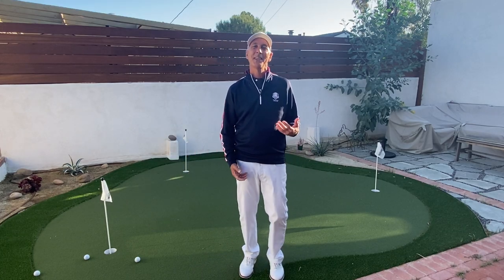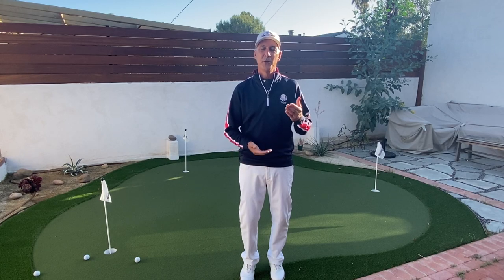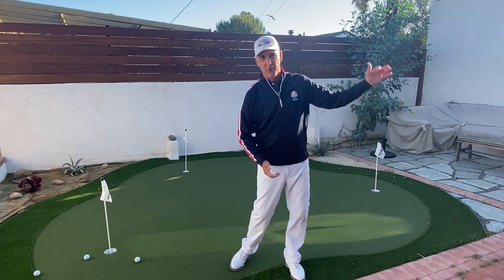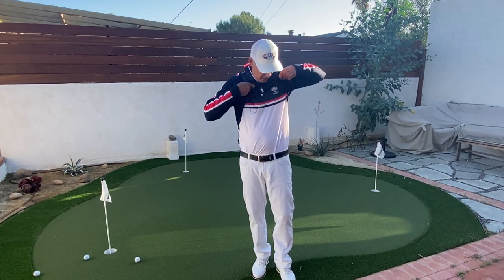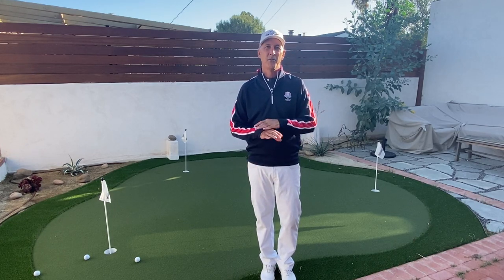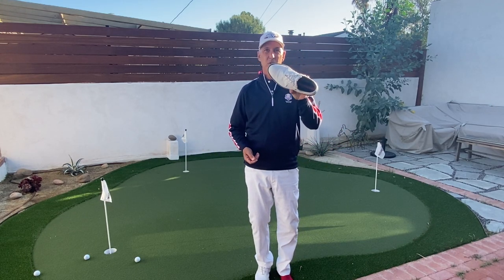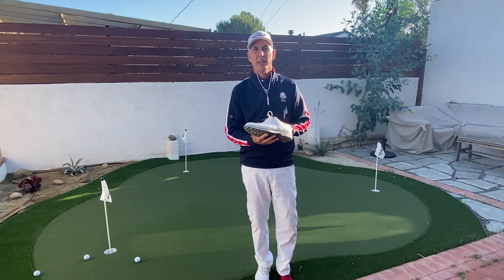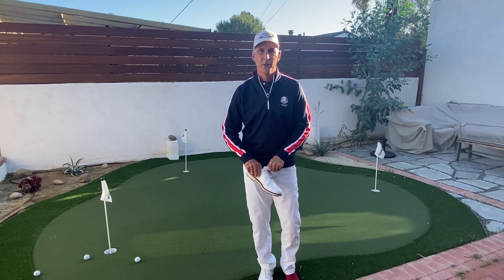FootJoy Ryder Cup Collection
The Ryder Cup isn't just a biennial golf competition, it's a lifestyle. And FootJoy embraces that concept with a limited edition collection of shirts, outerwear, and more that will have you showing off your team colors every day. Find the collection at FootJoy.com.